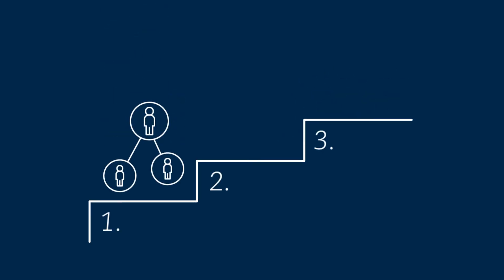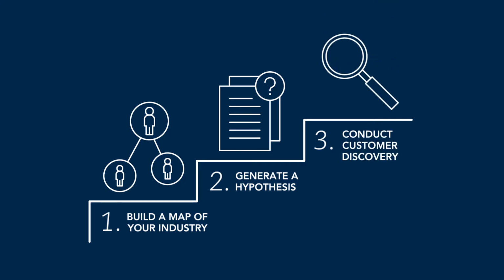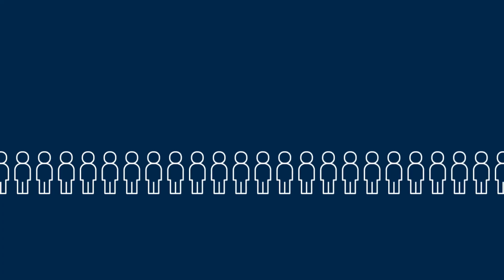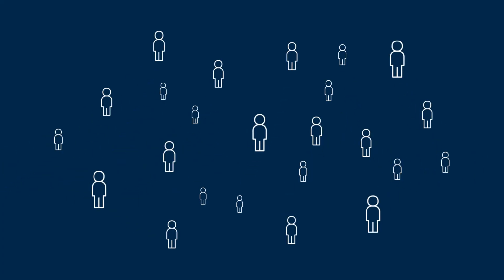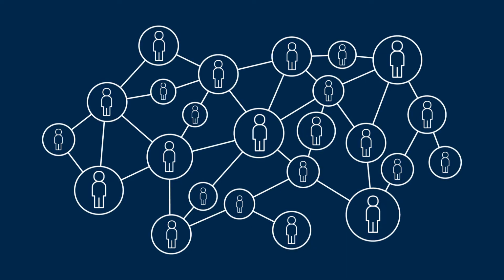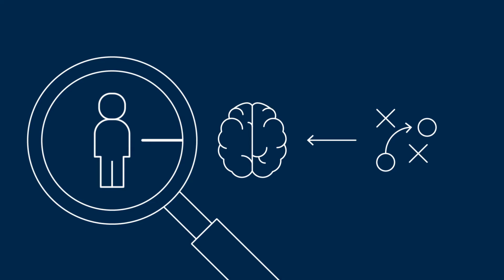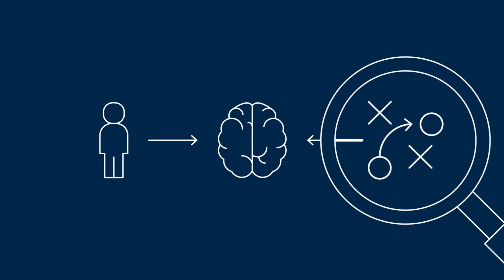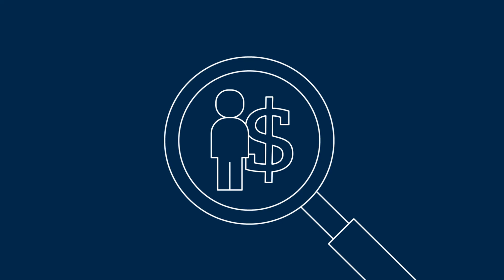Customer Discovery Basics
Customer discovery in the simplest terms is asking your industry ecosystem questions to see where opportunities lie, uncover potential issues, and hone your business case. You are not just looking for facts, but insight.